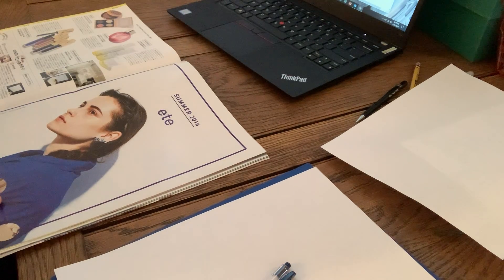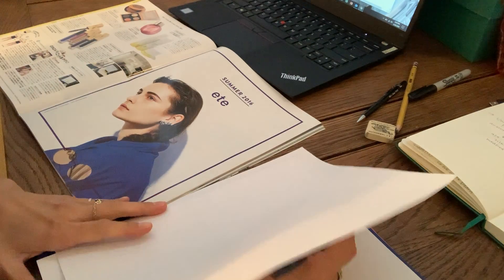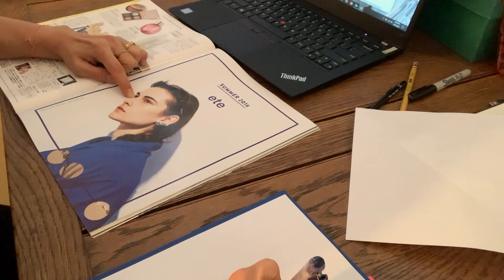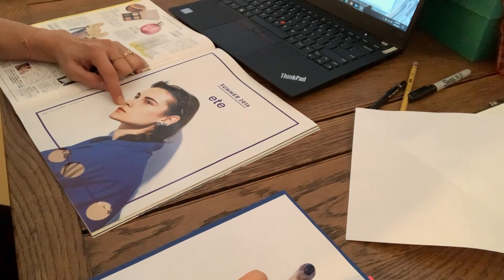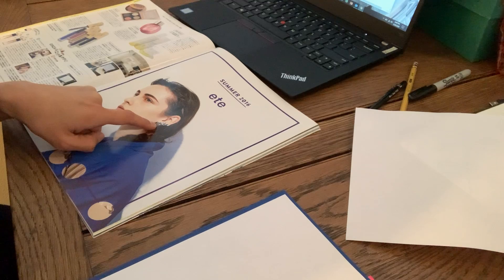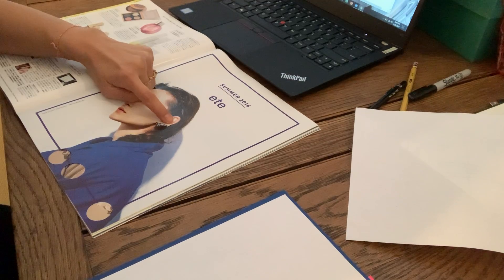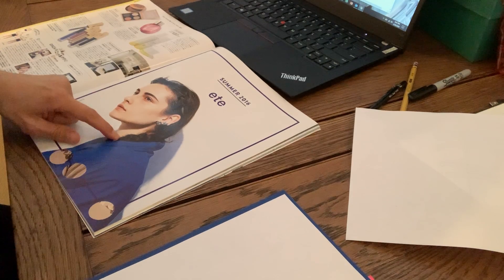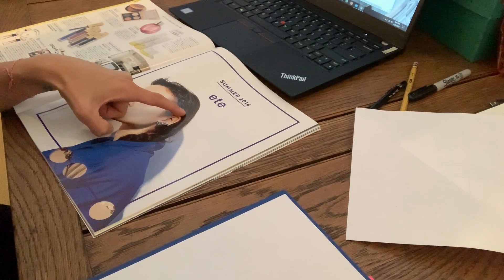Blind Contour Line Drawing:Face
Using a face as my subject, I demonstrate how to do to Blind Contour Line Drawing exercise once again. Make sure that you are not looking at what you are drawing even though in my demo, I have nothing to cover my drawing.You can always use a napkin or a piece of cloth to cover.